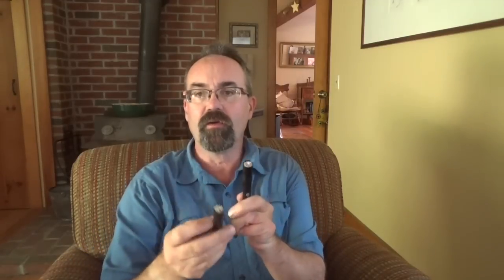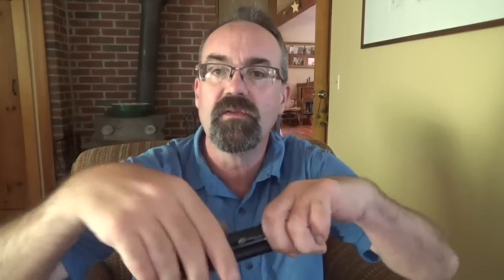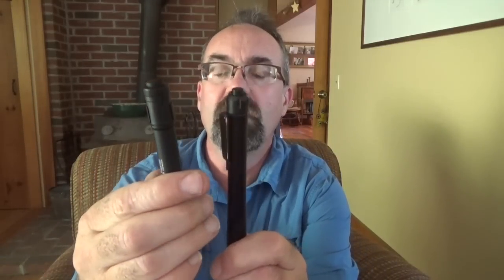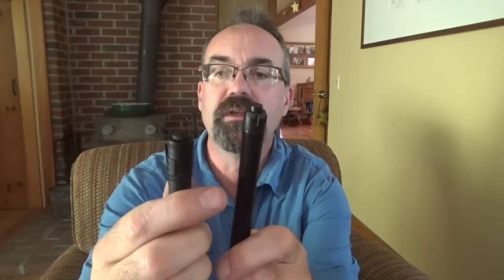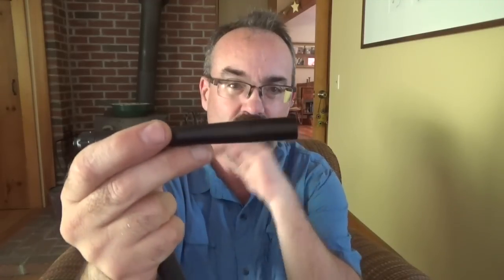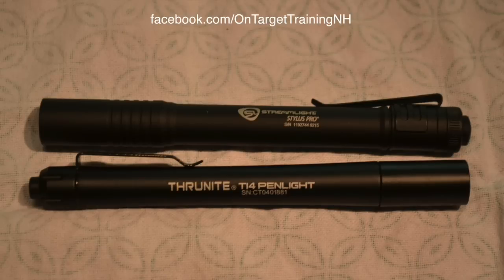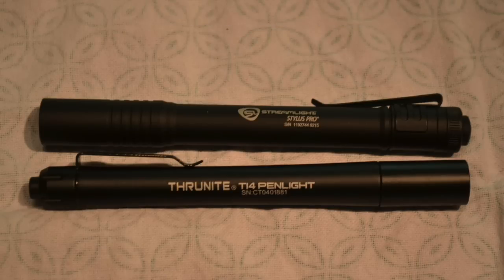ThruNite Ti$ VS. Streamlight Stylis Pro Penlights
We compare the ThruNite Ti and the Streamlight Stylis Pro.  Both are nbice but the Ti4 is has better features
Amazon US
Amazon Ca
Amazon Germany
Amazon UK
Amazon FR
Amazon JP